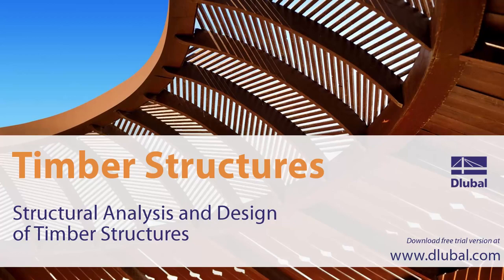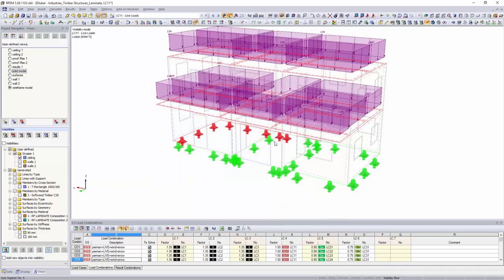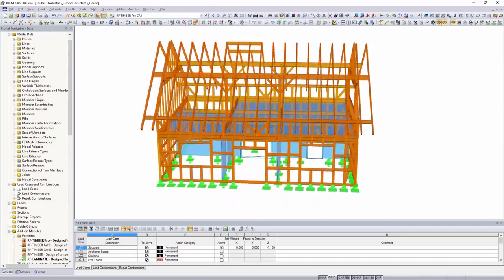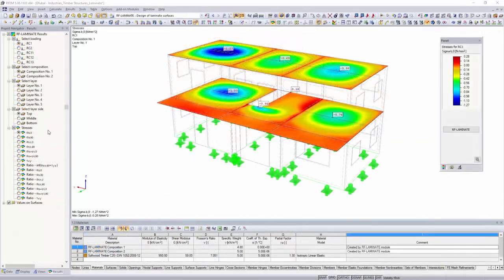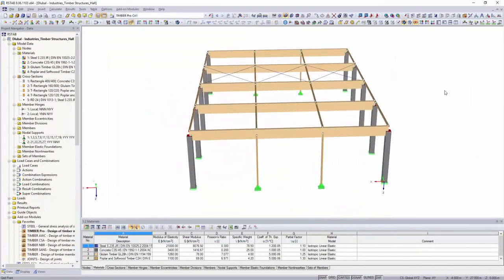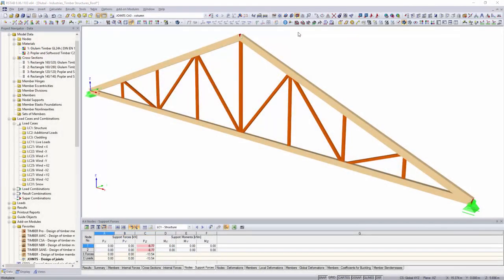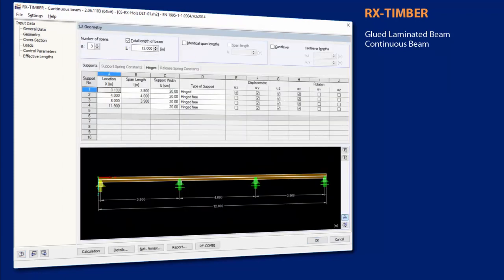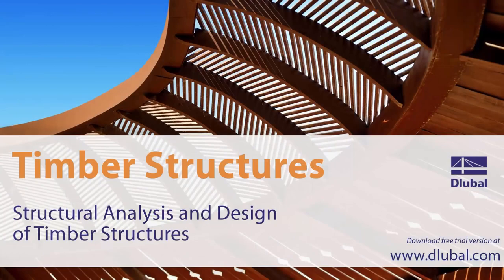Calcul et analyse de structures bois | Dlubal Software